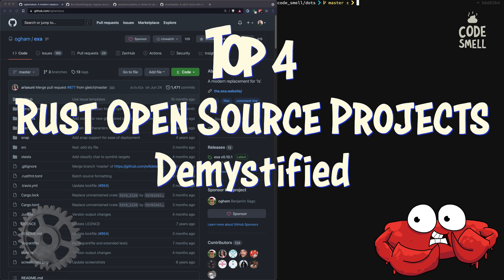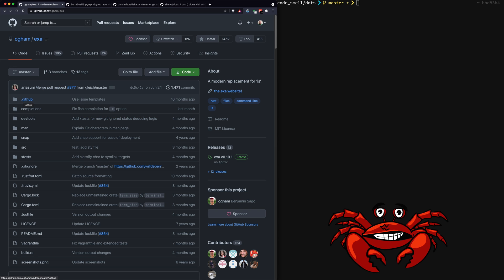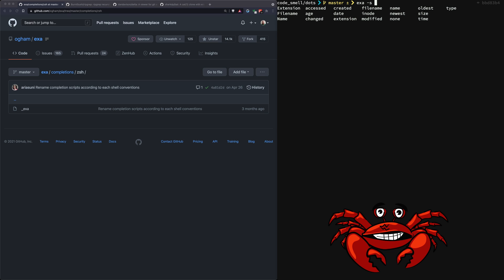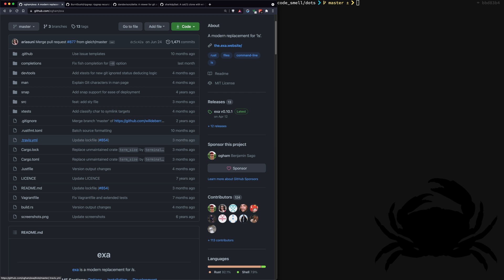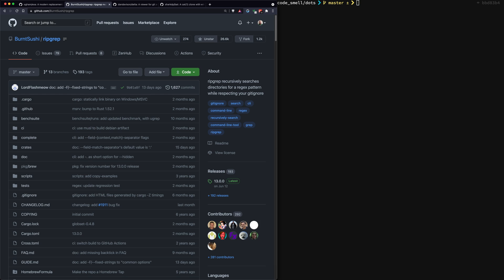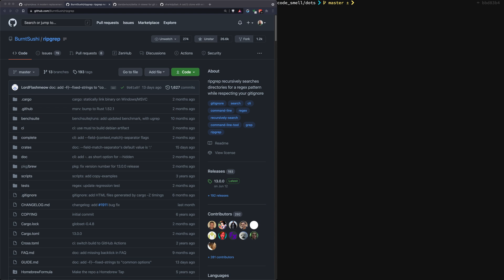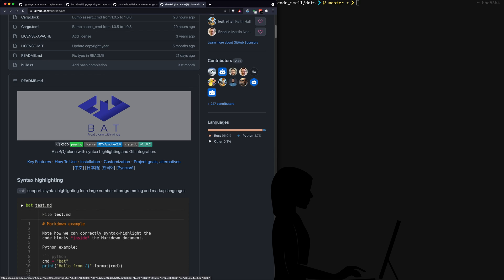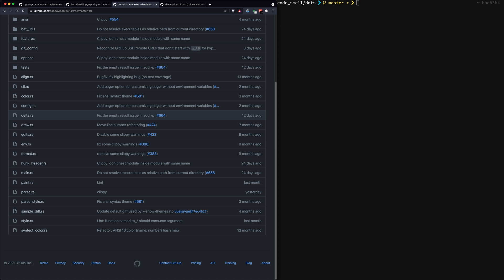Top 4 Rust Open Source Projects Demystified 🦀 ⚙️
There is endless content out there on syntax. But, very little content about constructing and engineering real-world professional and open source projects. In this video, we discuss what goes in to professional-level Rust projects. Although, this content applies to any language ecosystem and community.